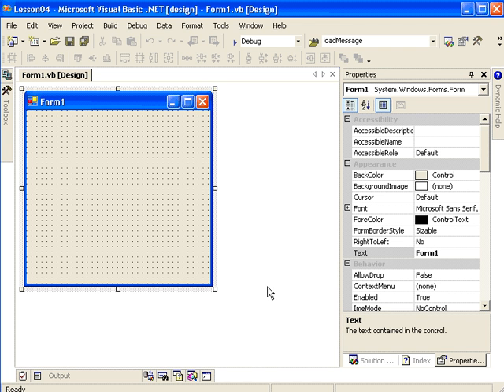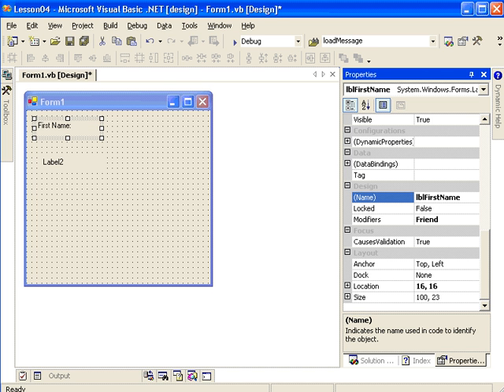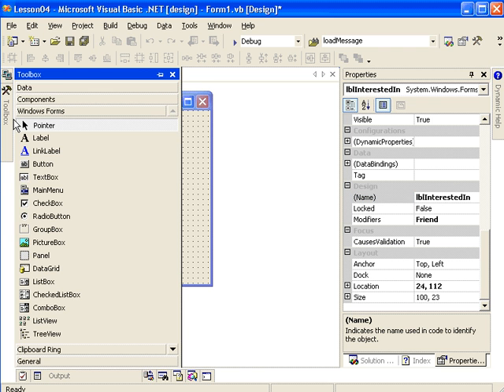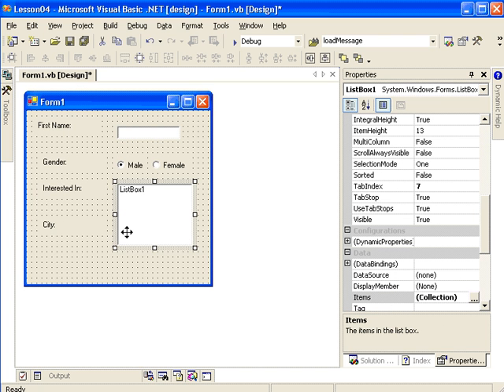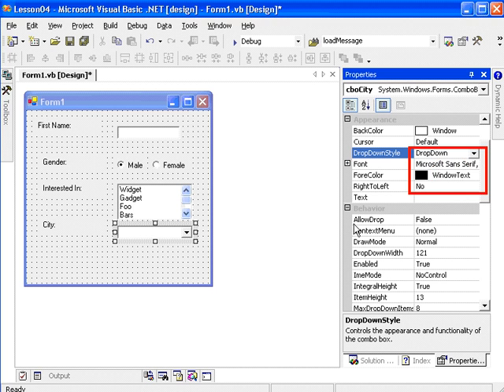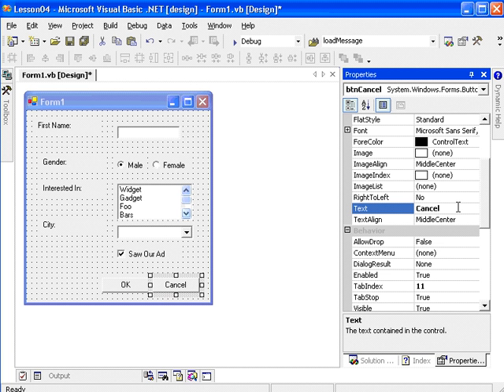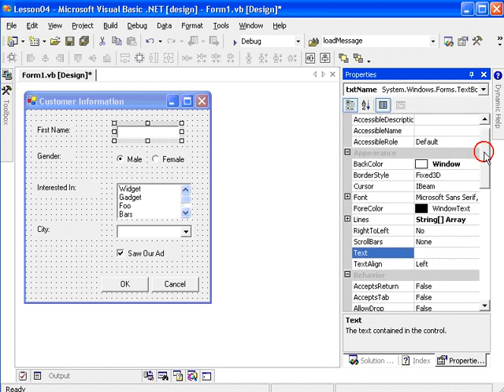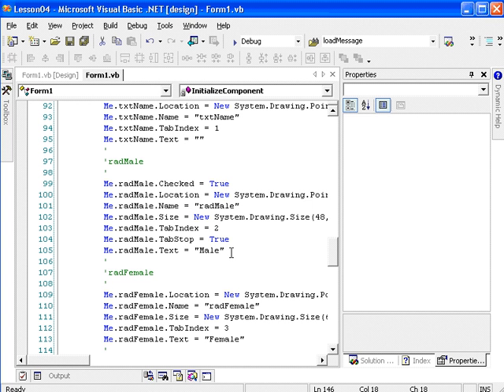Vb.net Programming. 04a - Creating a User Interface